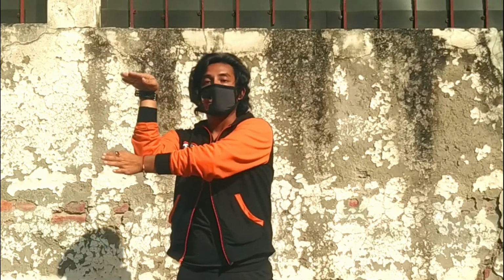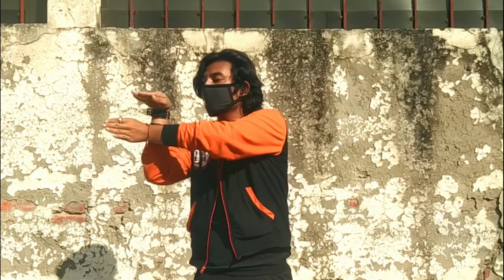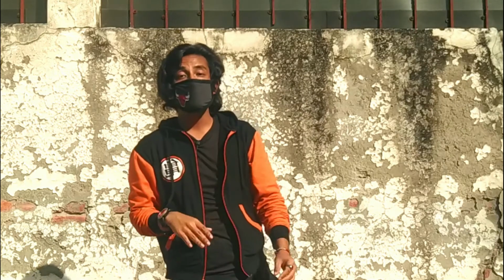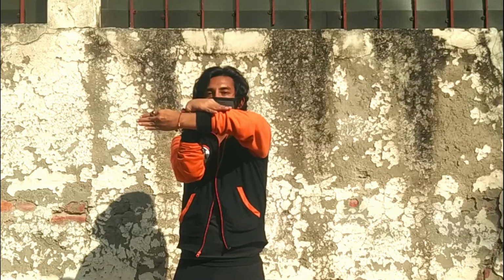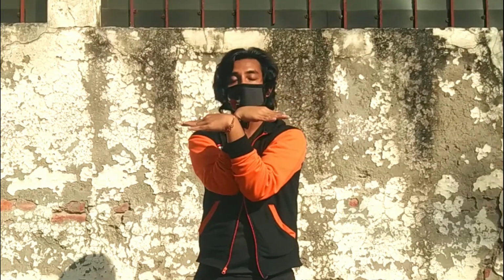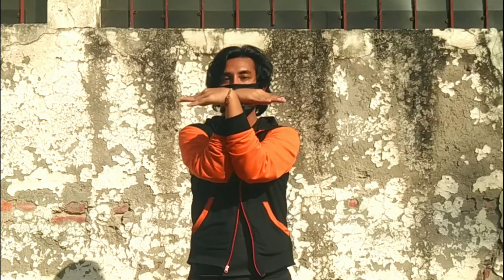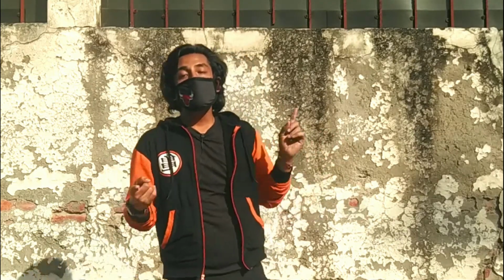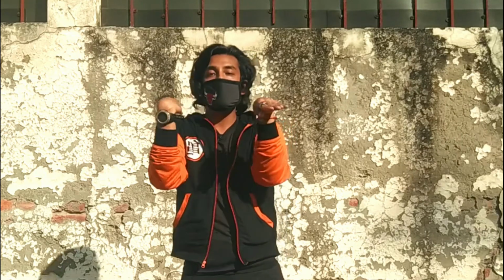Simple Tutting Tutorial By Himan Gautan Simple combo part 4 in English